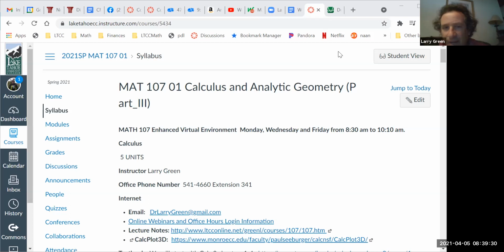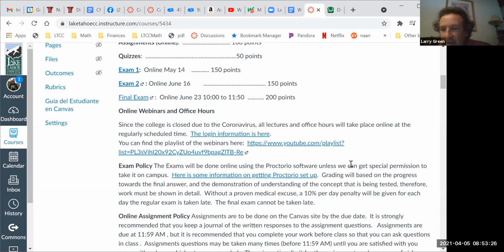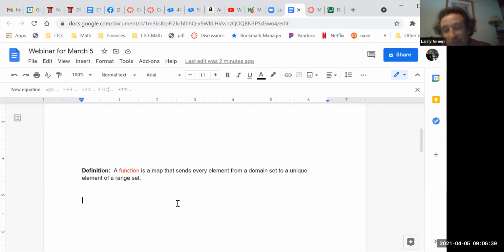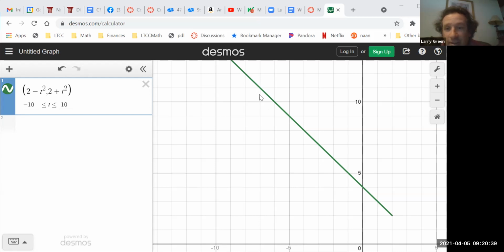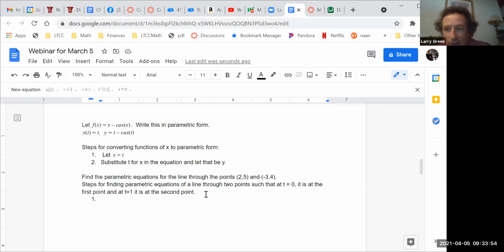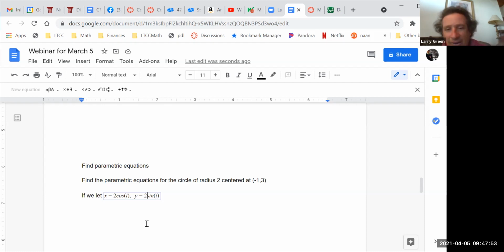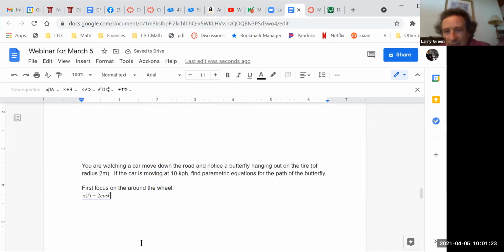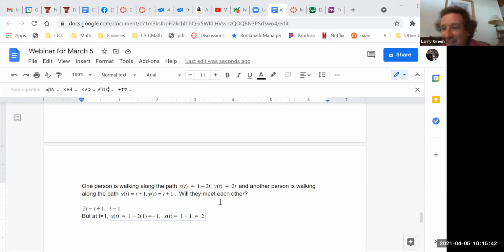Calculus Webinar on Parametric Equations